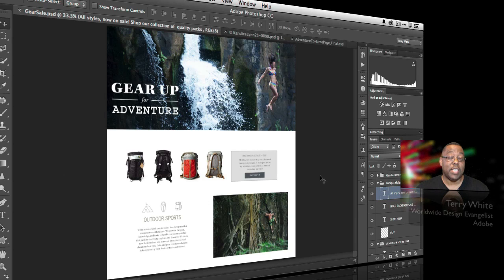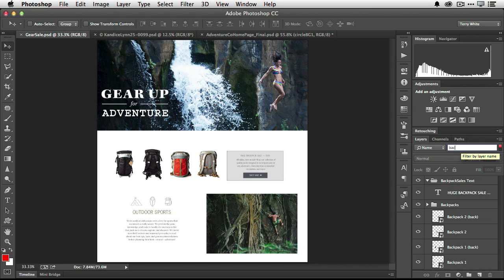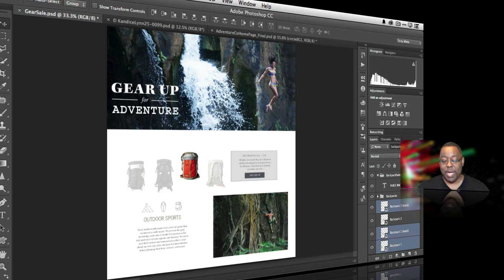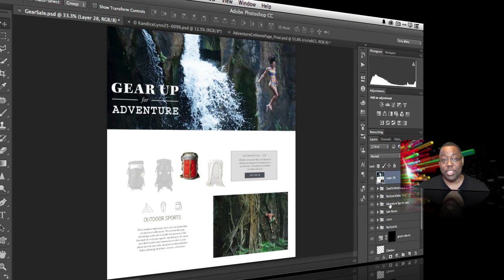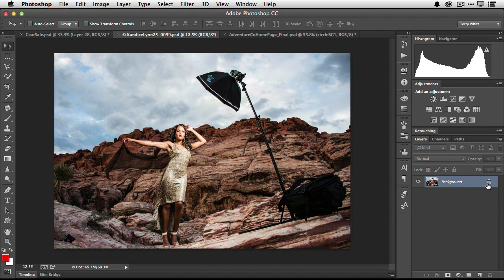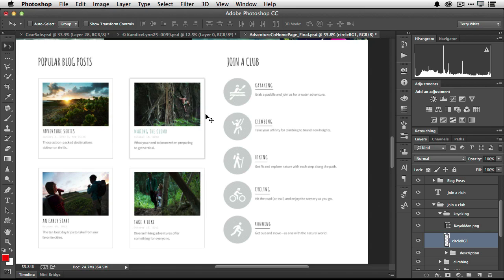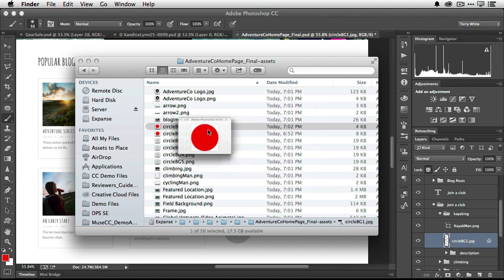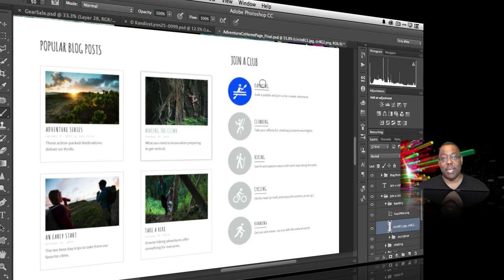5 Things You Need To Know About Photoshop Layers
In this episode of Adobe Creative Cloud TV, Terry White shares 5 things you need to know about Photoshop layers. See tips and tricks to speed up your workflow.